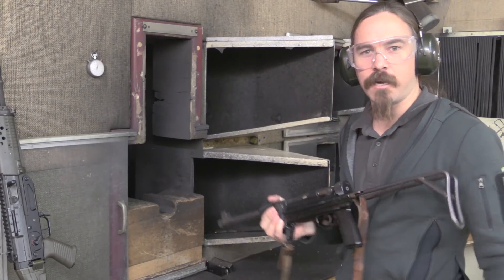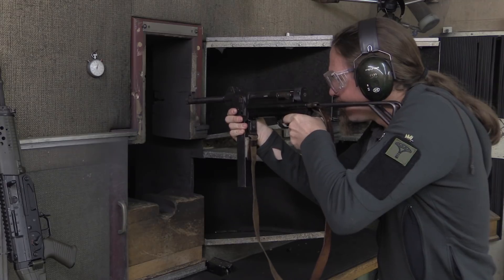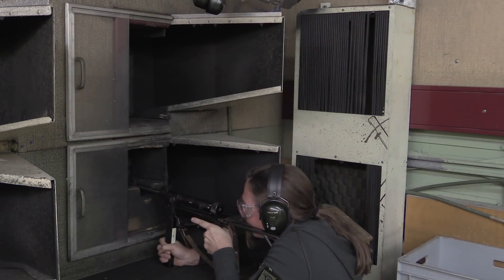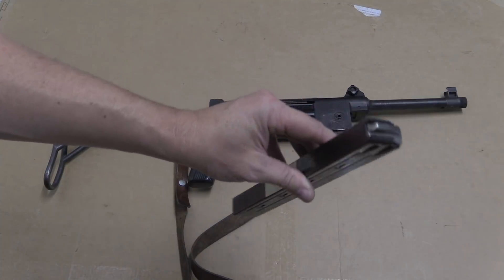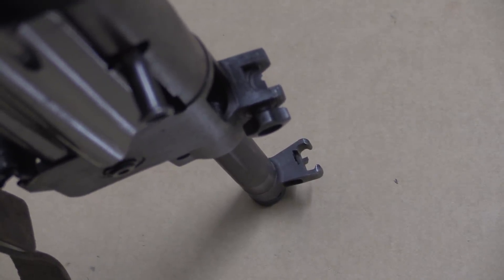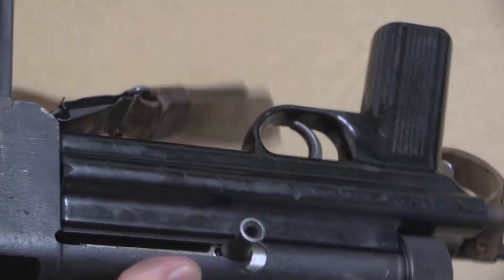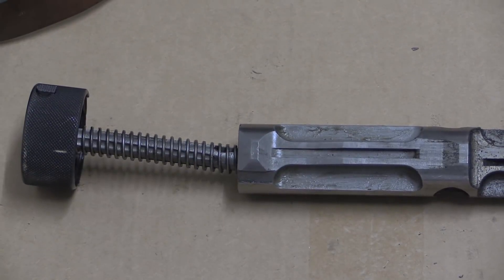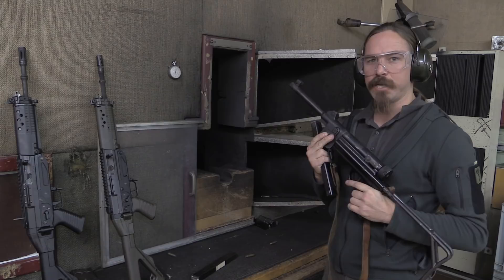The Swiss Cheap Out: SIG 310, aka MP48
The SIG 310, aka MP48, is the final evolution of SIG's submachine gun design from the 1920s. It began as the MKM/P/S/O with a folding magazine well, wooden stock, and fancy lever-delayed operating system. Over almost 30 years of development, the wood stock and the lever-delayed system fell away, as did the really high quality finishing work. The folding magazine well and the magazine itself remained intact, however.

This final version is a very simple blowback mechanism with a similarly simple collapsing wire stock. It uses a 40-round double-feed magazine of 9x19mm ammunition, and fires at a zippy 1000 rpm. I was surprised by just how easily controllable it was despite the high rate of fire and short receiver - and also by the harmonic ringing of the wire stock when firing. While this may be an embarrassingly crude gun for the Swiss, it is a gun that most other countries would be quite proud of.